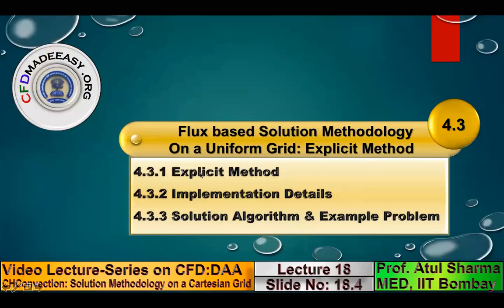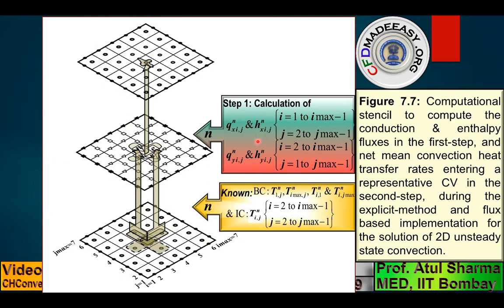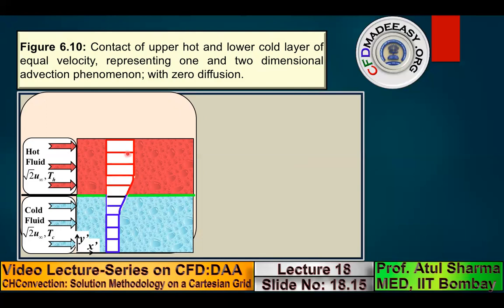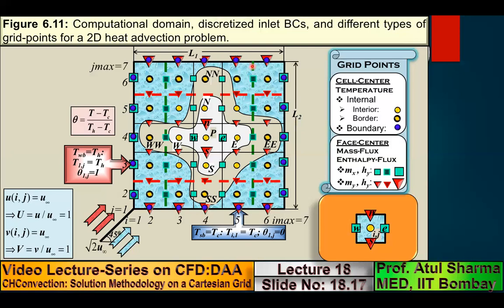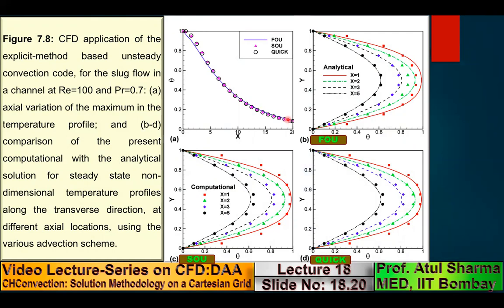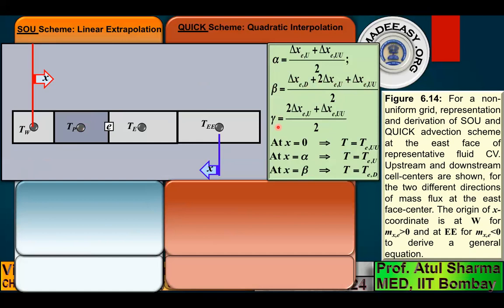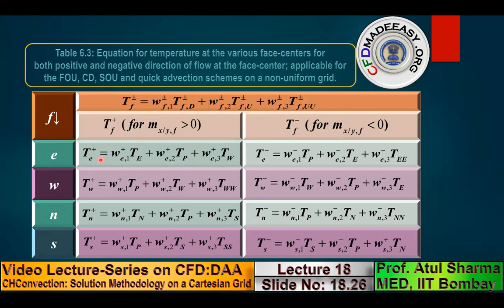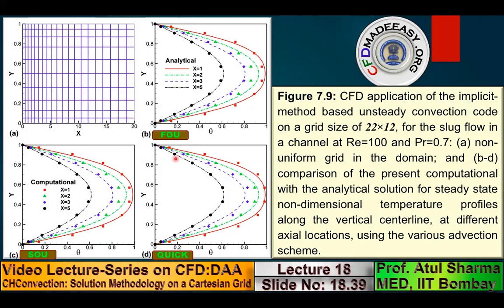L18 CHConvection SM U&NUCartGrid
This is Lecture#18 on Computational Heat Convection: Solution Methodology on a uniform and non-uniform grid.
COMPANIAN-BOOK: Atul Sharma, Introduction to Computational Fluid Dynamics: Development, Application and Analysis, 412 pages, Athena Academic Ltd. and John Wiley & Sons Ltd. (Hardbound-Edition), UK, Ane Books Pvt. Ltd. (Paperback Edition), Delhi, 2017.